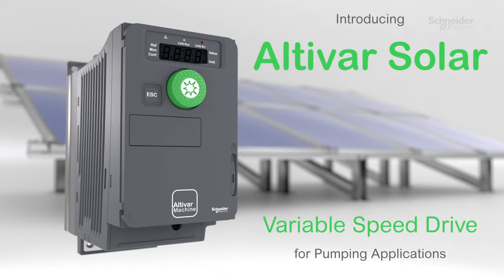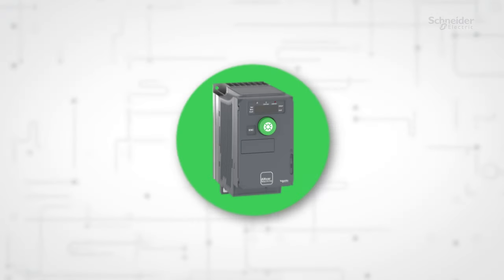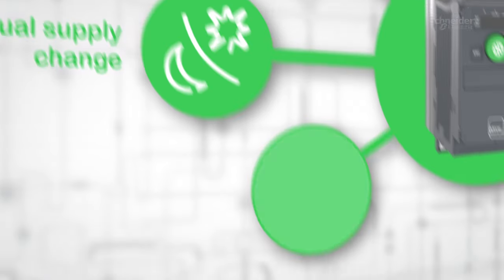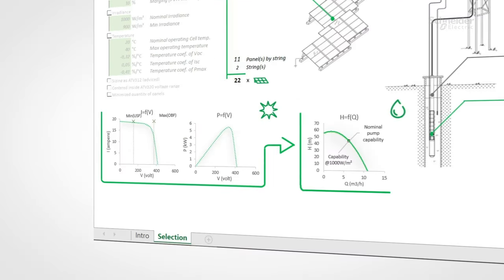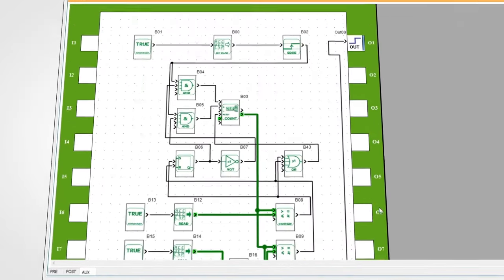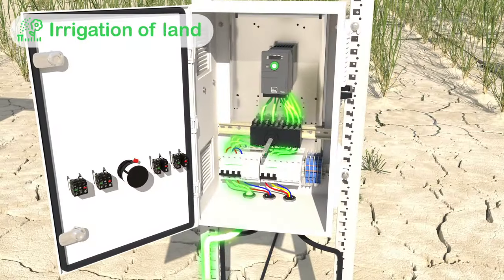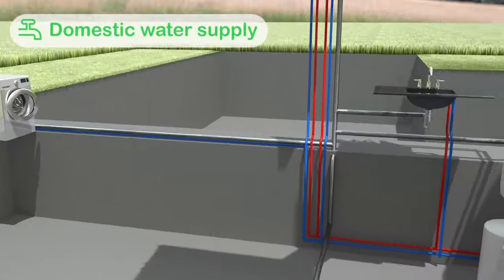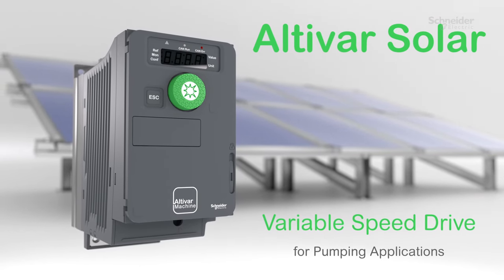Altivar Solar ATV320 Variable Speed Drive | Schneider Electric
➡️ Our e-learning solution enables you to assess and enhance Altivar Solar ATV320 variable speed drive knowledge
➡️ This Schneider Electric video provides essential Altivar Solar drive product information and application knowledge. The promotional video emphasizes the importance of renewable energy, sustainability, and Solar energy usage for pumping applications.
➡️ It covers the basics of Altivar Solar ATV320 drive technical features, supporting tools and the applications, such as irrigation, domestics usage and other pumping applications.
➡️ Watch this promotional video to learn about Altivar Solar ATV320 variable speed drive.

🔔 Timestamps:
00:00 - Introduction of Altivar Solar variable speed drive.
00:07 - Altivar Solar Drive Hardware features
00:21 - Altivar Solar Drive Solar Specific functions
00:51 - Altivar Solar Sizer tool
01:06 - SoMove, ATV Logic & Embedded Safety
01:23 - Solar Application – irrigation
01:45 - Solar Application- Domestic Use
01:56 - Solar Application – Pumping Application
02:06 - Conclusion

👋 GET TO KNOW US BETTER